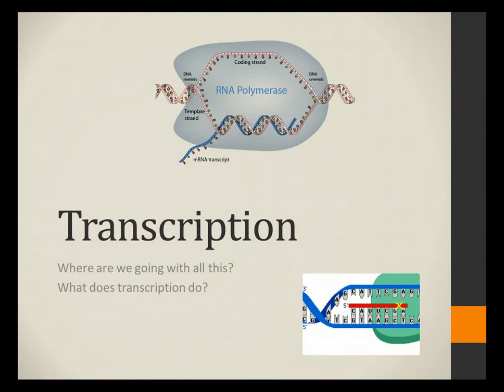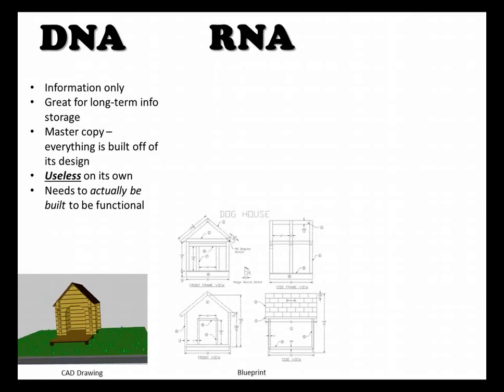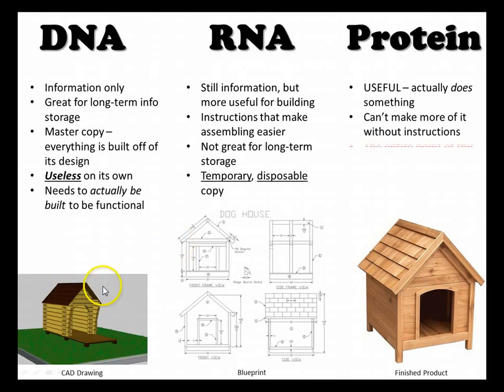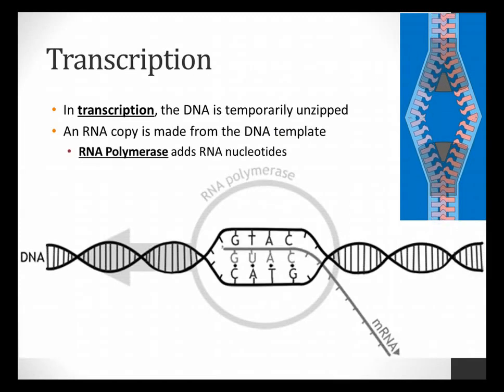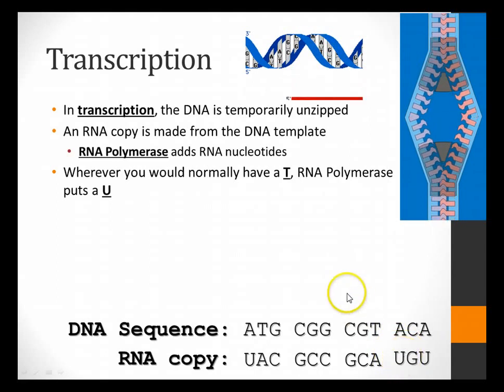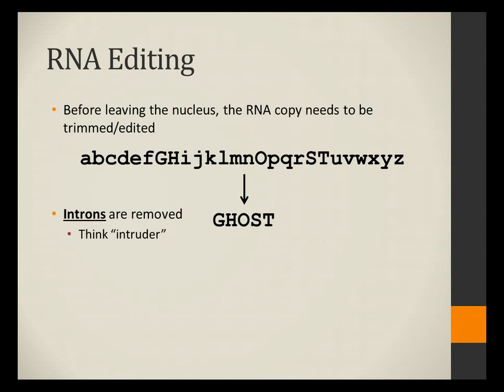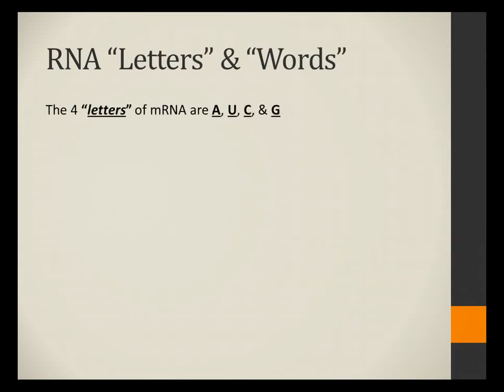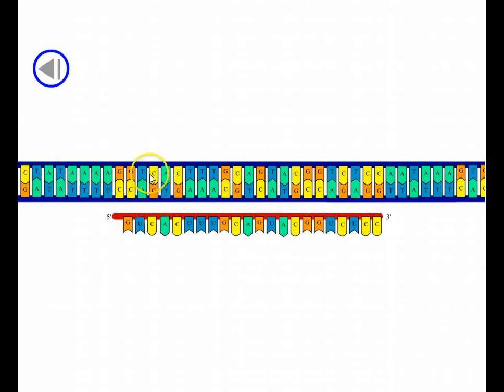Target A7.1: Transcription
Transcription: DNA to RNA